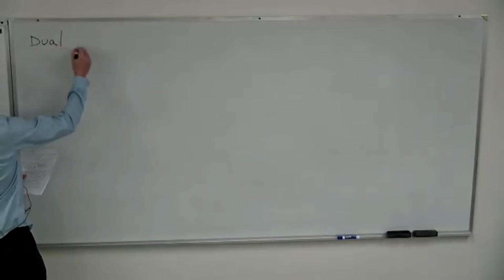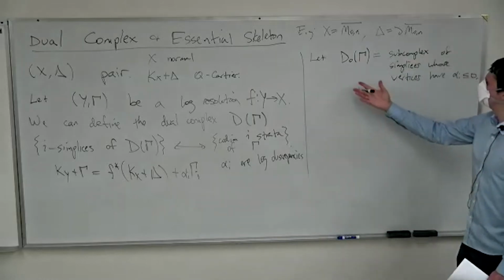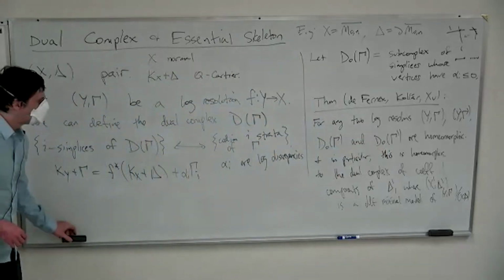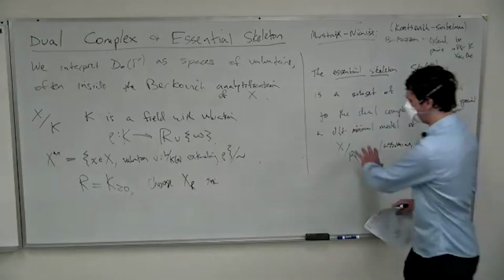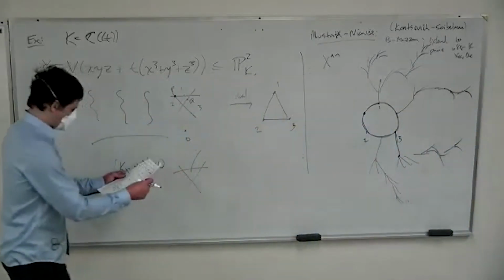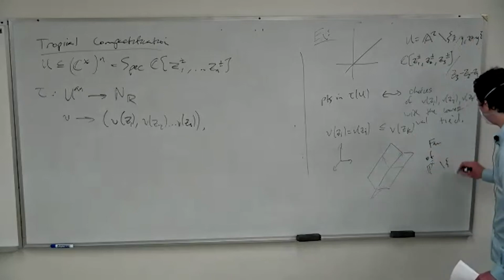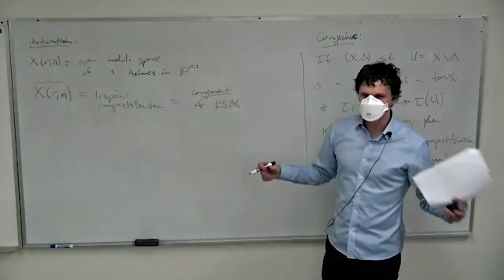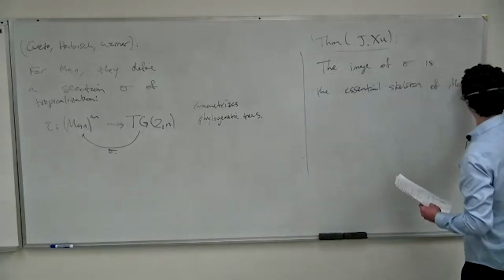Birational Geometry of Moduli Spaces via the Essential Skeleton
Speaker: Morgan Brown
03/30/22

Given $X$, a variety over a valued field $K$, we can define the essential skeleton of $X$, a polyhedral complex contained in the Berkovich analytification of $X$. I will present the essential skeleton and discuss how it can be used to link birational geometry and tropical geometry. Our main case study will be the moduli space $\mathcal{M}_{0,n}$. I will also present a few speculative remarks about the higher dimensional case of moduli spaces of hyperplane arrangements in $\mathbb{P}^2$.